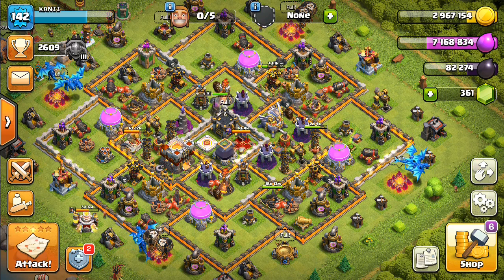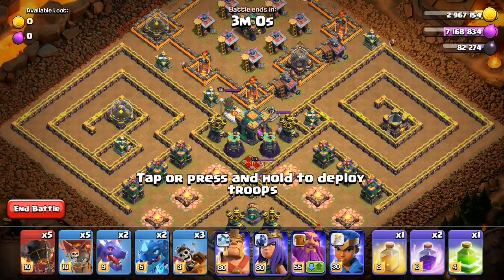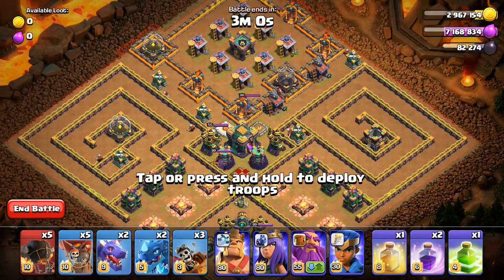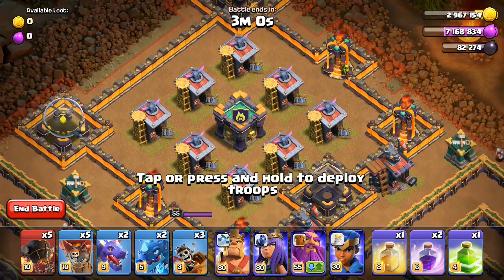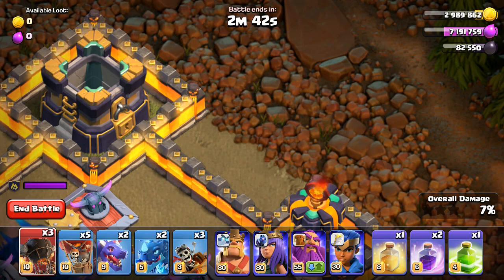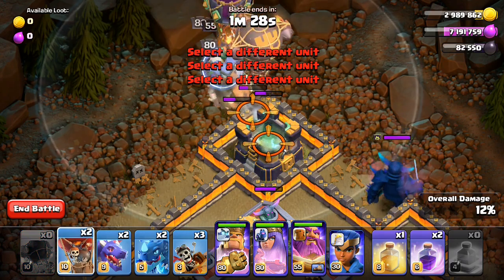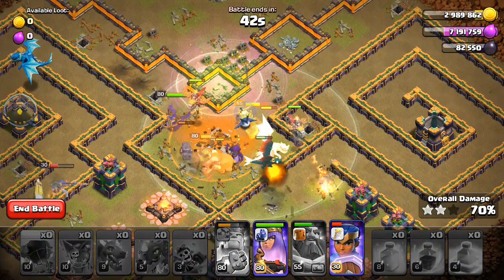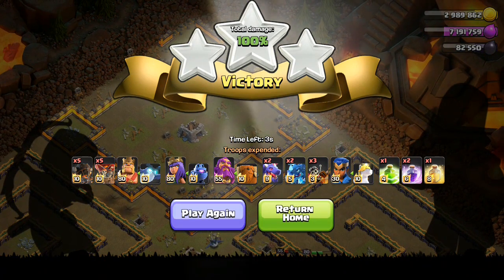How To Complete Inferno Town Challenge In Malayalam | Clash Of Clans Malayalam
Hi, I am Abhi,
In this video i have hold, how you can easily complete inferno town challenge in malayalam